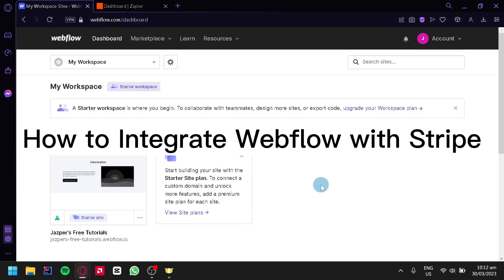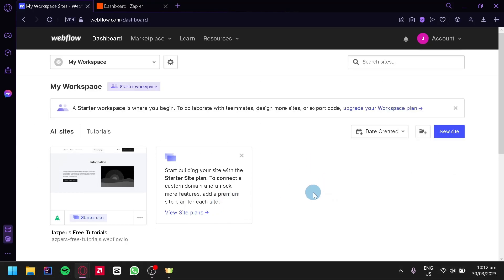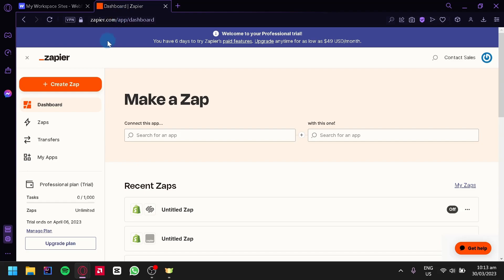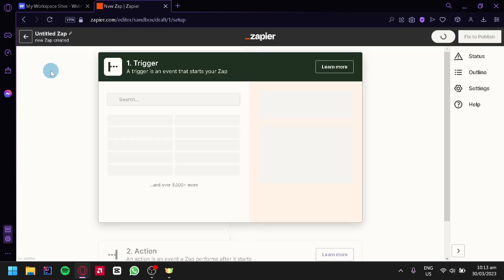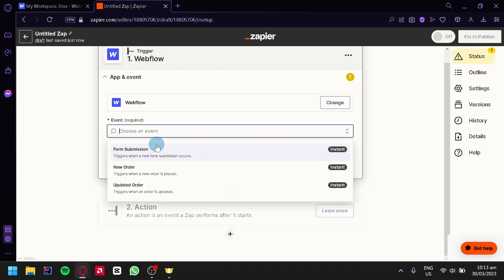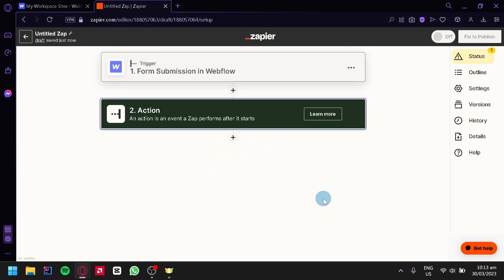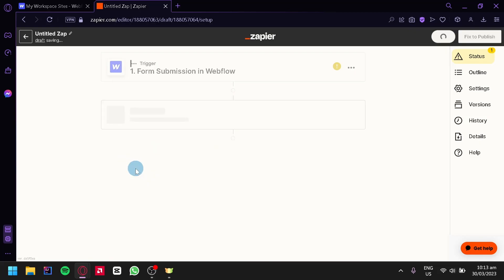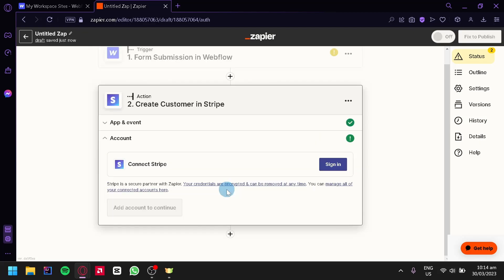How to Integrate Webflow with Stripe (EASY)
How to Integrate Webflow with Stripe. In this video, we'll show you how to integrate Webflow with Stripe. Webflow is a powerful tool that can be used to create dynamic and responsive websites. By linking Stripe to Webflow, we'll be able to easily process payments from customers on our websites.

If you're looking to integrate webflow with your Stripe account, this video is for you! We'll walk you through the steps needed to link the two platforms, and show you how to process payments with webflow. This video will help you get started with webflow, and make processing payments on your website a breeze!
How to Integrate Webflow with Stripe